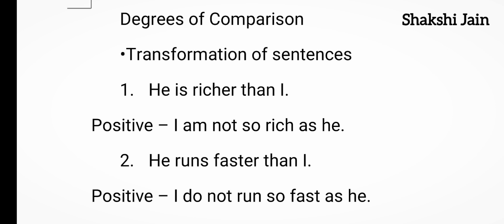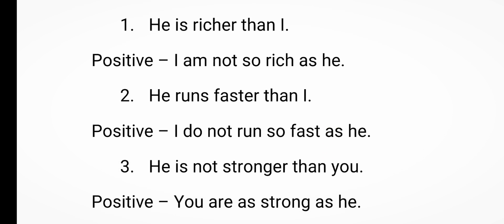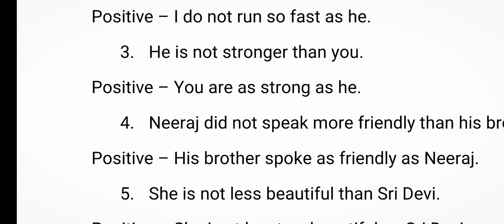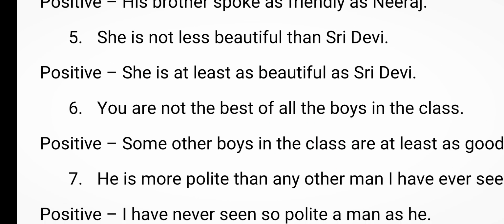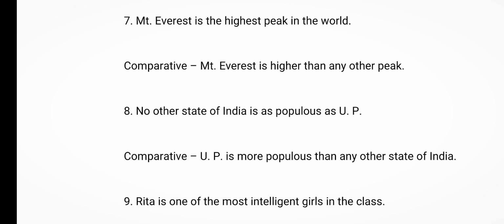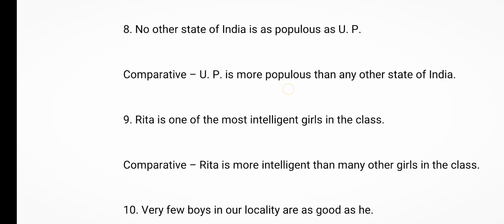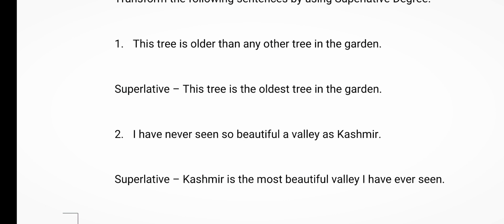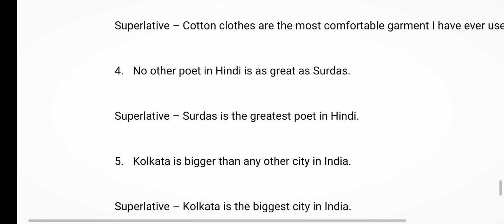Degrees of Comparison-Transformation of Sentences|By Shakshi Jain|Positive -Comparative- Superlative